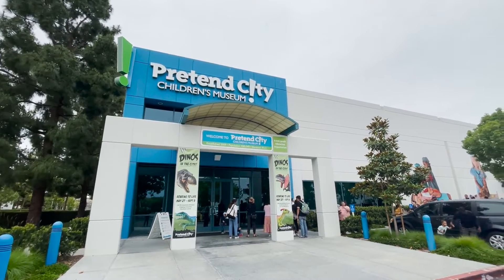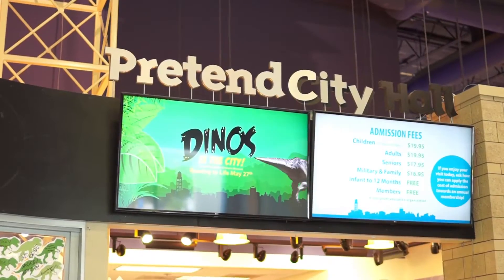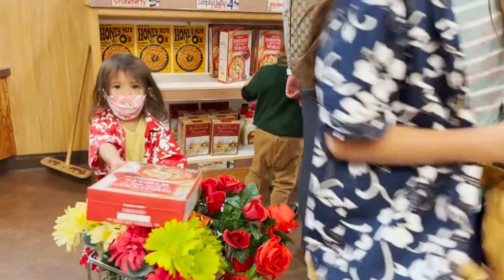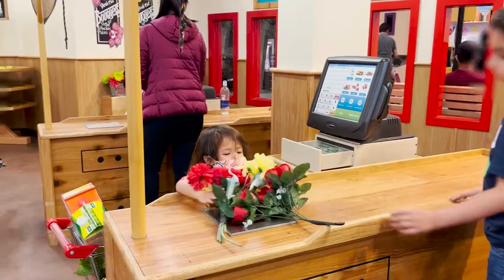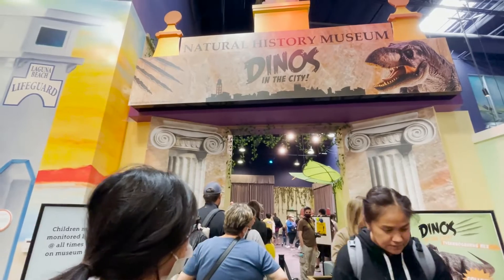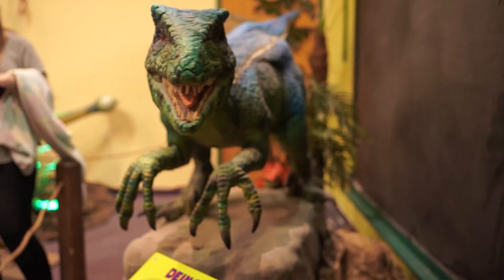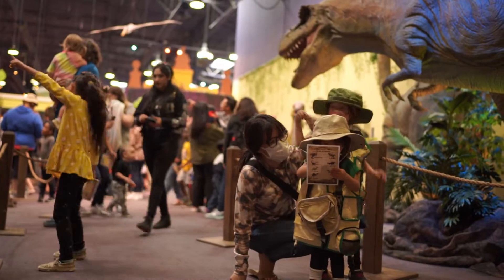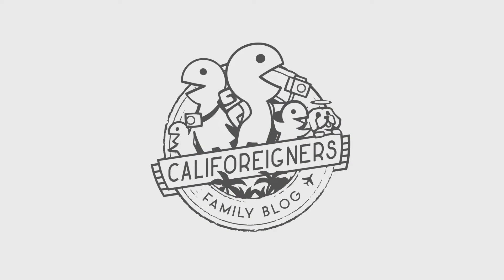Pretend City Children’s Museum Video Review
📍PRETEND CITY CHILDREN’S MUSEUM
⏰ Mon: Closed, Tues-Sun: 10am-12:30pm or 1:30-4pm
👧🏻🧒🏻 Great place for kids
💵 Adults and children: $19.95pp. Seniors: $17.95pp. Military & family: $16.95pp. Infant to 12 months: Free. Membership starts at $200. Purchase tickets online.
🅿️ Free
🚽 Flushable toilets.
🧼 Portable hand wash from @suds2go . A must!
👟 Recommend closed toe shoes. Girls’ shoes from @minimeis .
🥪 🧺 Vending machines and a small sit down area at The “Real” Cafe section.
🗒 They currently have a small exhibit showing Dinos in the City • Members get 1 hour before general admission for morning sessions (except the second Sunday of each month) • Great place to book birthday parties.
🛑 Highly recommend making a stop at Fukada and ordering their spicy tuna don.

See you next Tuesday with another video around California

Products We Use On Our Adventures With Our Kids:

Lip Sunscreen ~
Face Sunscreen ~ live tinted